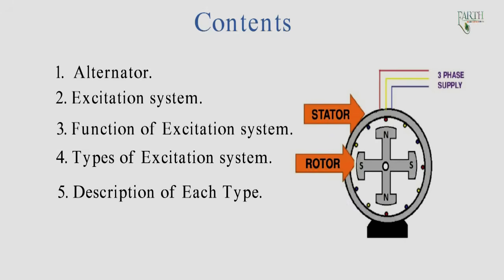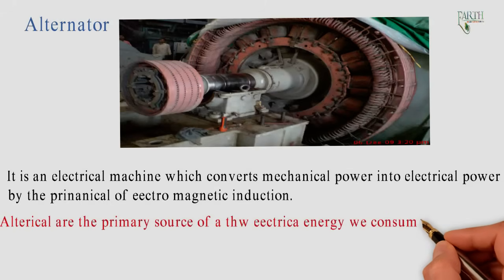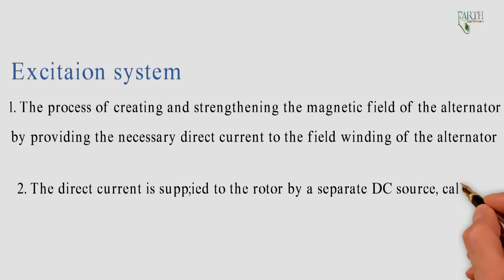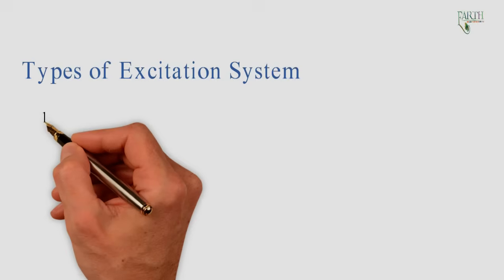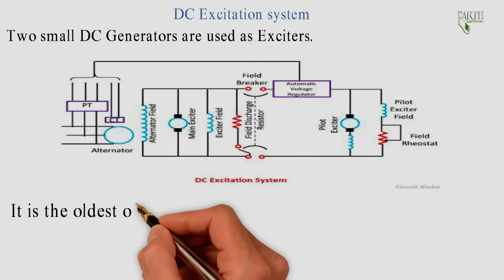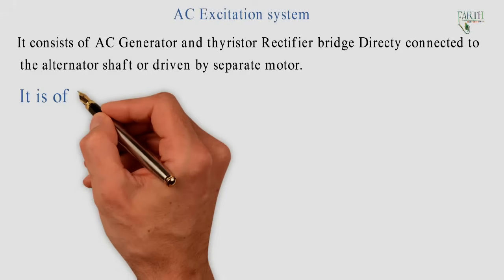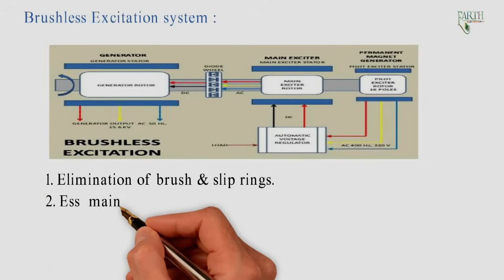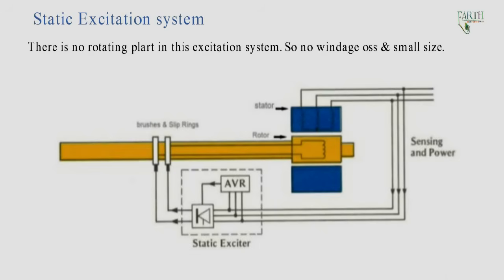Excitation System for Alternator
This video shows Excitation System for Alternator. Exciting current is the current or amperes required for excitation. The exciting current on most lighting and power transformers varies from approximately 10% on small sizes of about 1 KVA and less to approximately 2% on larger sizes of 750 KVA.